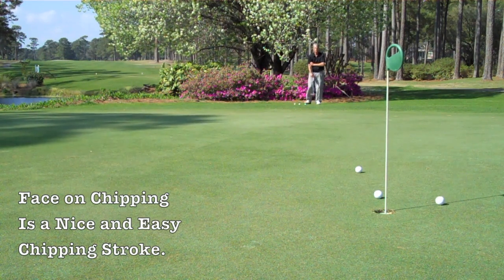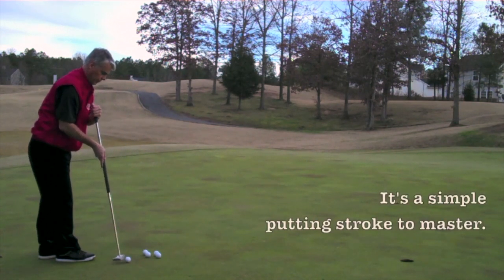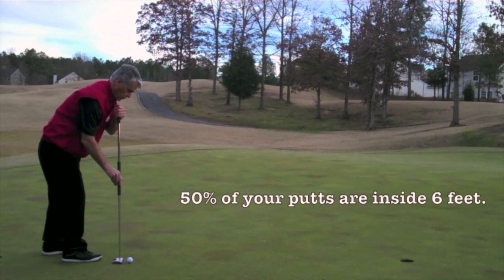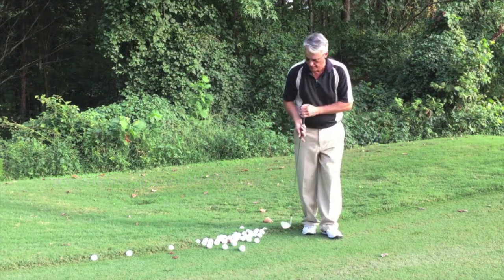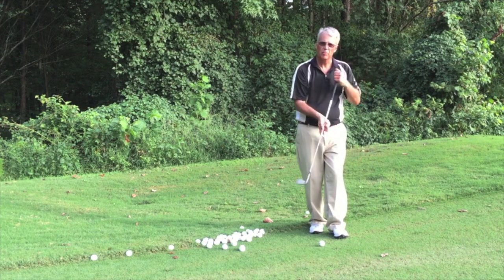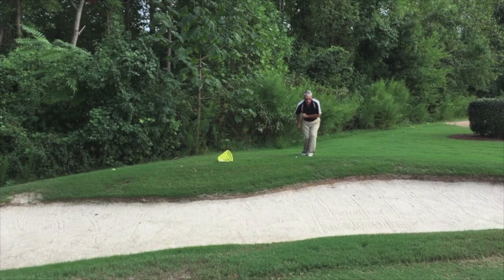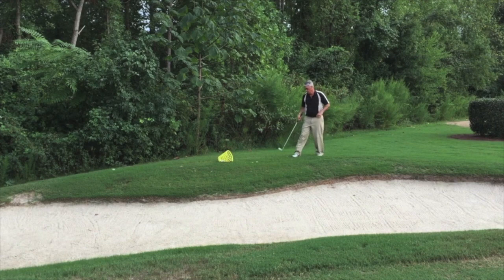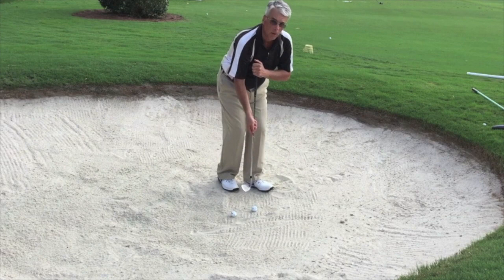Golf side saddle chipping and putting technique.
Golf side saddle chipping and putting technique. for a lot more videos that show you how it works. We have the GP putter, HBB 56 wedge and the face on chipping golf club.